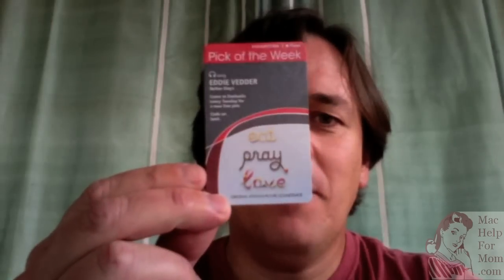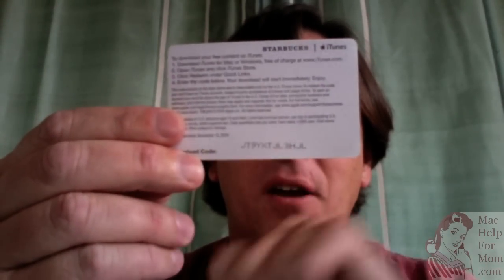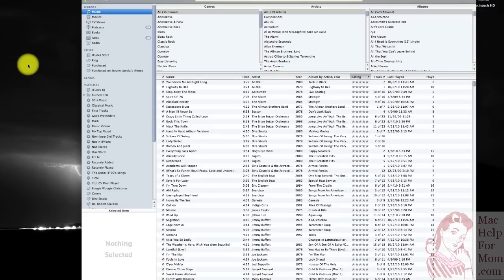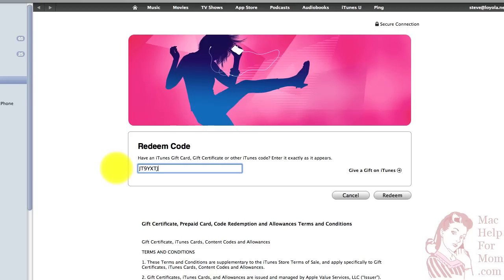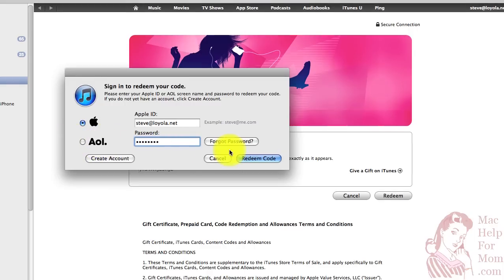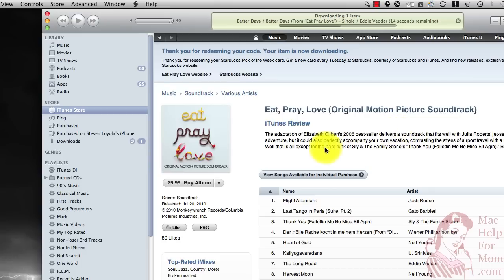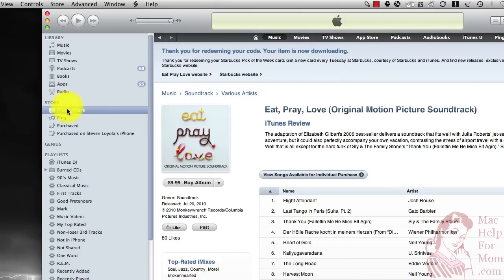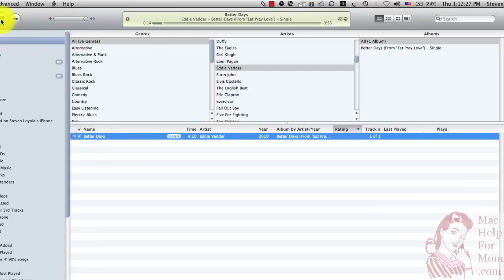How To Redeem a Starbucks Pick of the Week (Take 2)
(Full article Hi Mom. I updated that last video to cover the questions you had. So here's all the steps needed (except for going to Starbucks) to redeem a Starbucks Pick of the Week and get a free song every week.